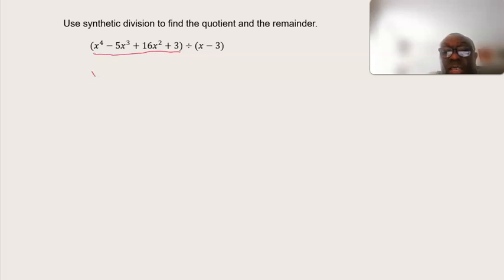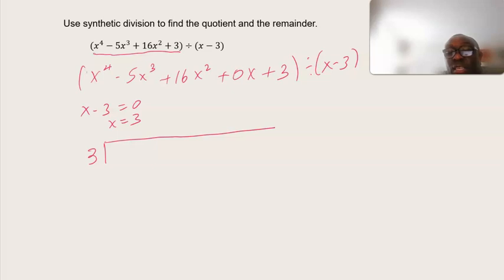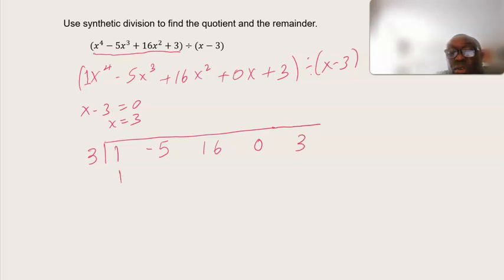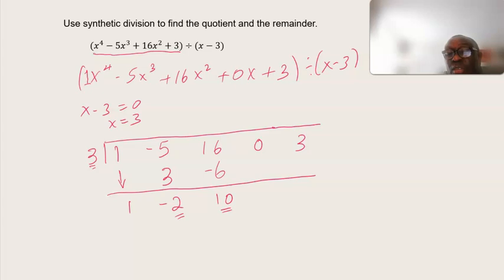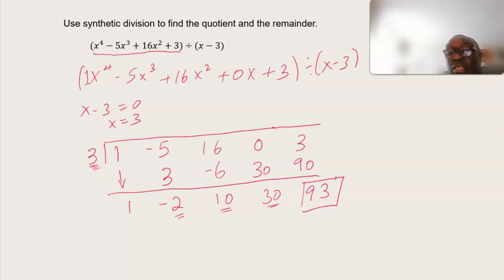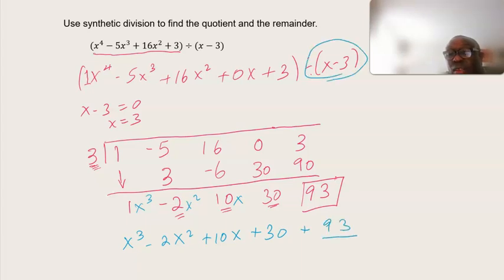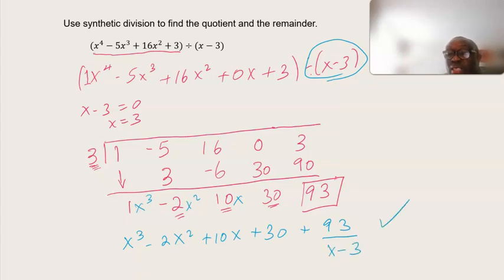Quotient and Remainder Using Synthetic Division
Learning how to find the quotient and remainder using the synthetic division method.